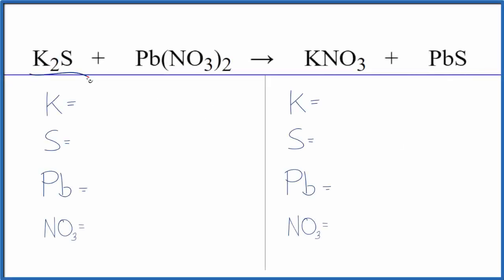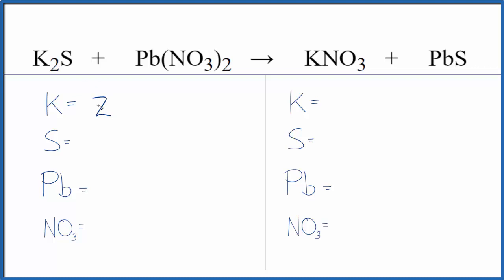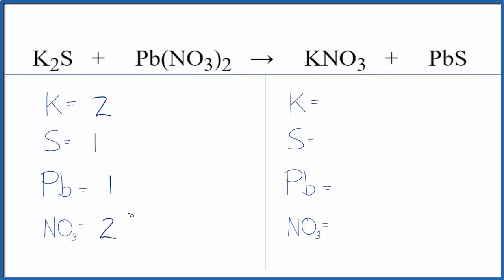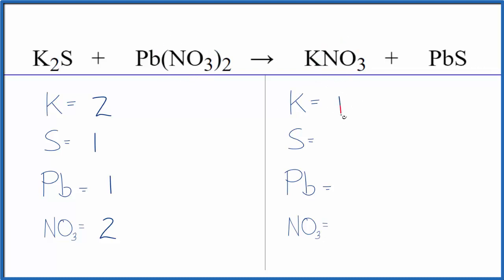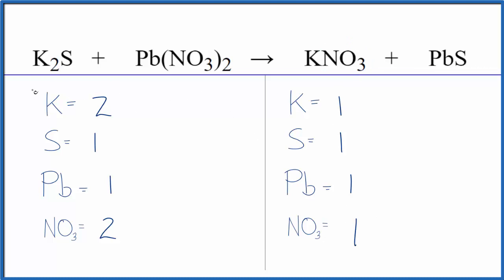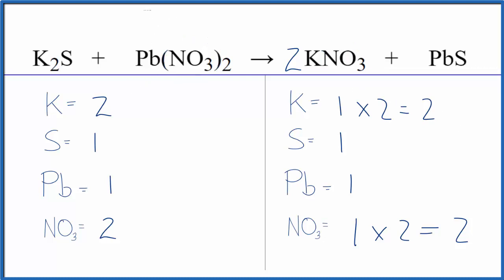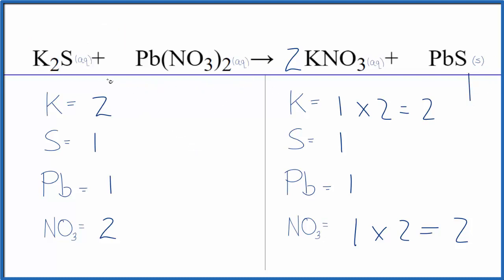How to Balance K2S + Pb(NO3)2 = KNO3 + PbS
In this video we'll balance the equation K2S + Pb(NO3)2 = KNO3 + PbS and provide the correct coefficients for each compound.

To balance K2S + Pb(NO3)2 = KNO3 + PbS you'll need to be sure to count all of atoms on each side of the chemical equation.

Once you know how many of each type of atom you can only change the coefficients (the numbers in front of atoms or compounds) to balance the equation for Potassium sulfide + Lead (II) nitrate.